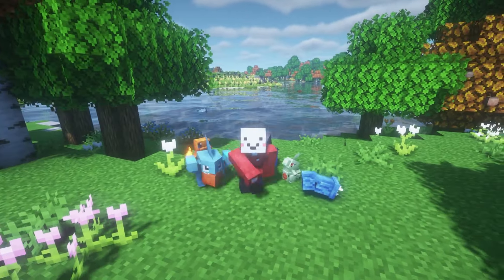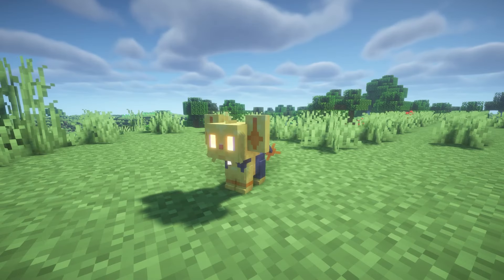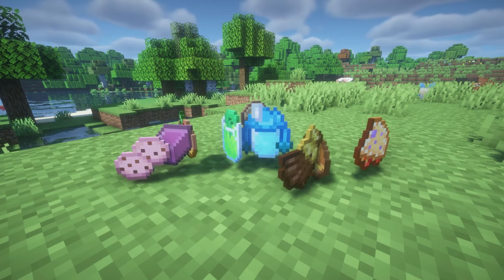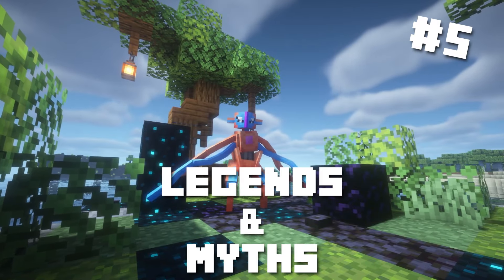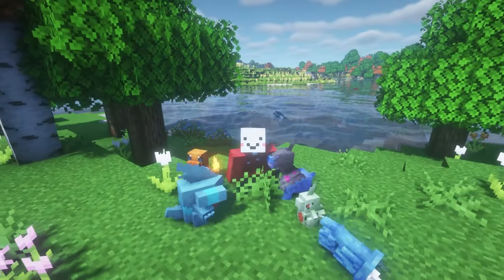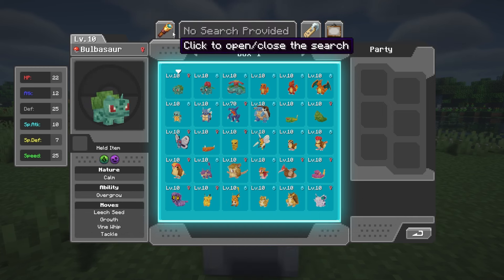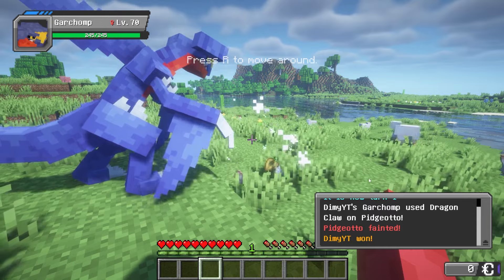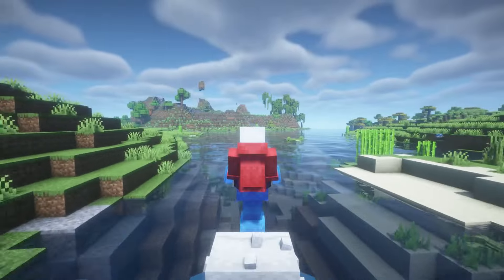The TOP 10 MOST USEFUL COBBLEMON Addons!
🔗 Mod Links 🛠️

Looking to chat, make art, discuss games, and join in on fun events? Come hang out with me and fellow Discord members on our server! It's the ultimate gaming community hub! 🚀